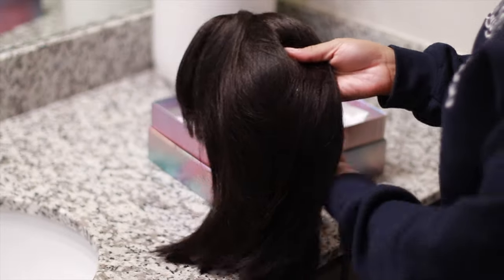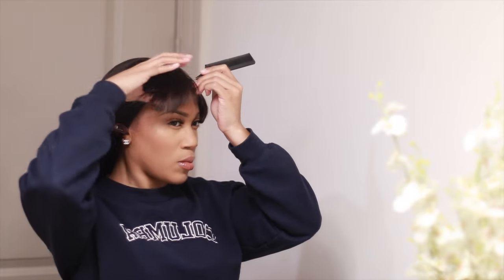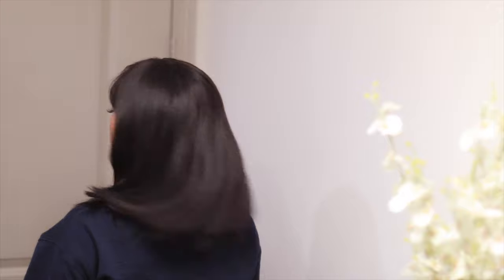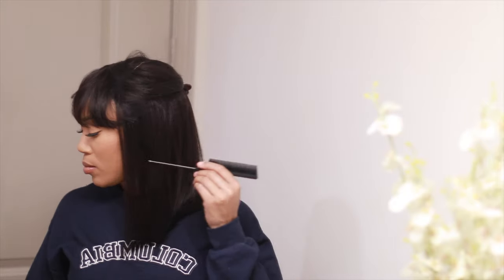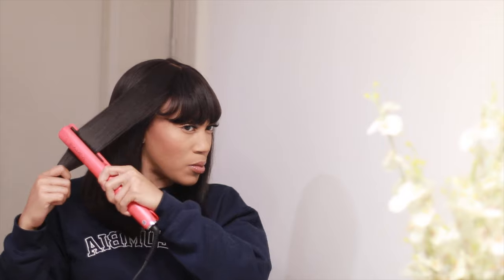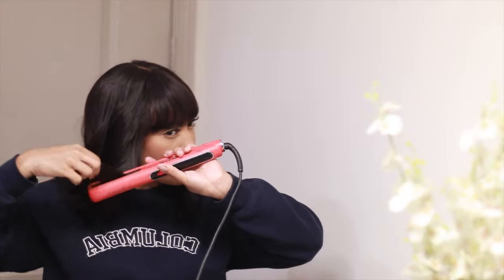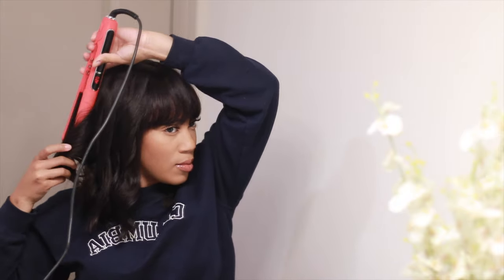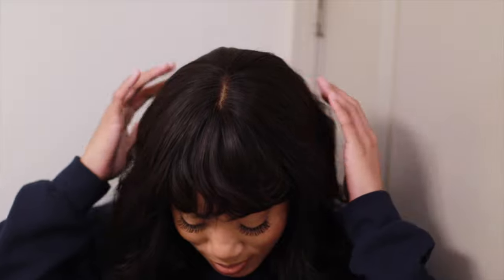QUICK AND EASY | STRAIGHT TRUE SCALP BOB WIG FT. GORGIUS HAIR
What's up Sunflower Gang? This unit literally took 5 minutes to throw on and go. This one is for all my babes that love a good bangyang!

➤Wig Name: Retro Barbie | Yaki Straight True Scalp Bang Wig

FAQS:
Location: Atlanta, Ga
Height: 5'2
Main Camera: Canon T7I
Vlog Camera: Canon g7x Mark III